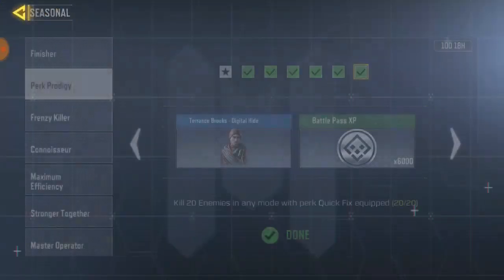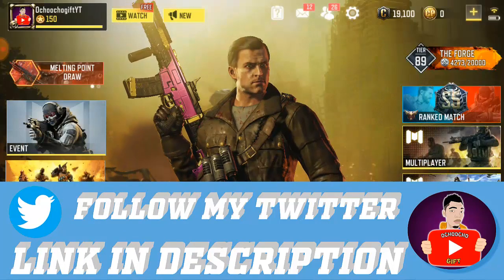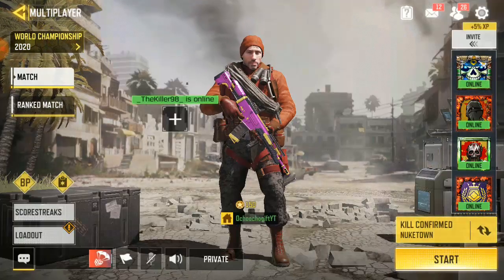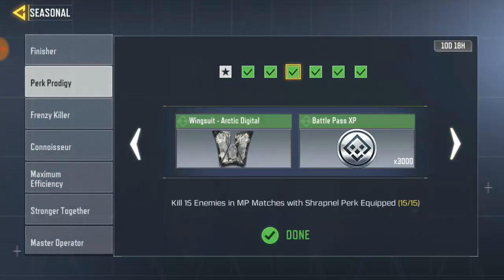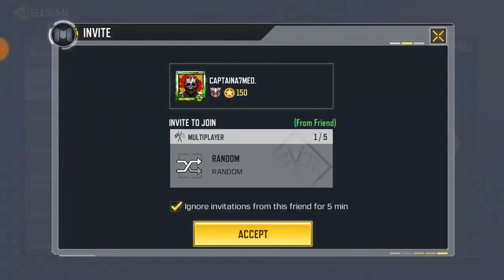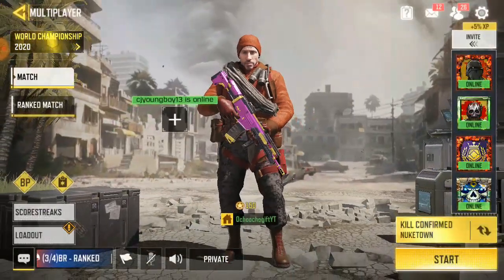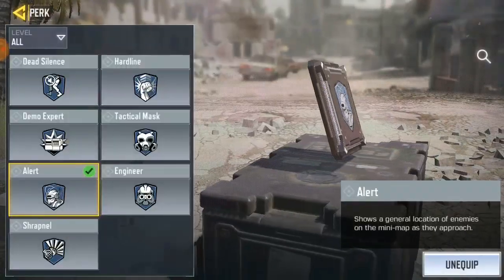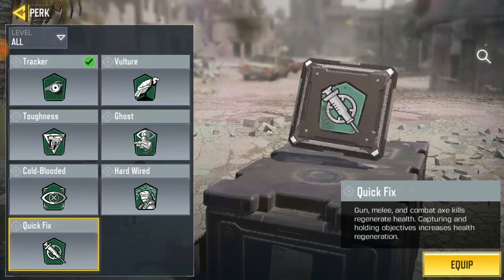How To Unlock FREE Terrance Brooks Digital Hide In Call of Duty Mobile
► OchoochogiftYT
Random Videos

► How To FIX AUDIO Problem In Call Of Duty Mobile | How To SOUND Problem In COD Mobile